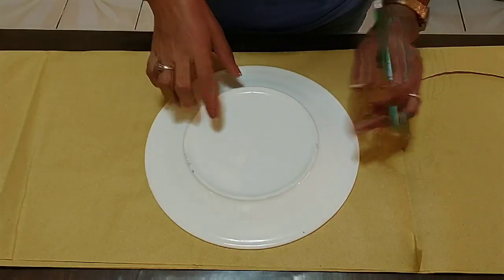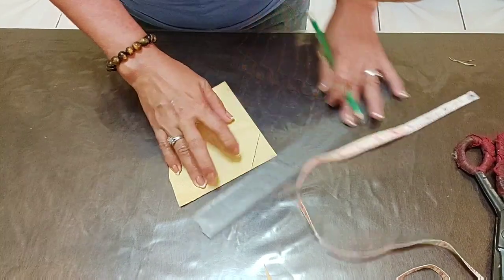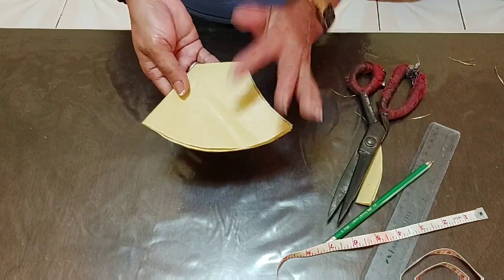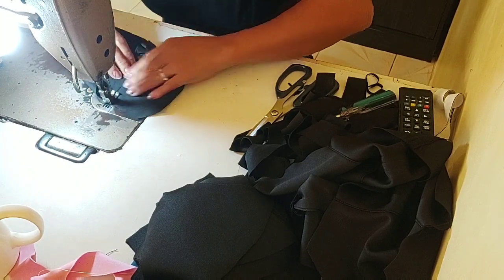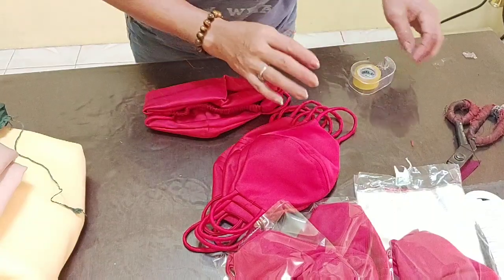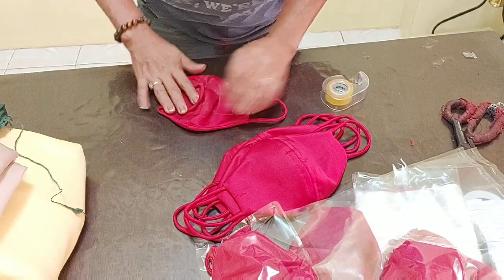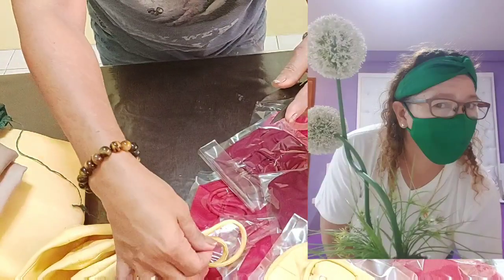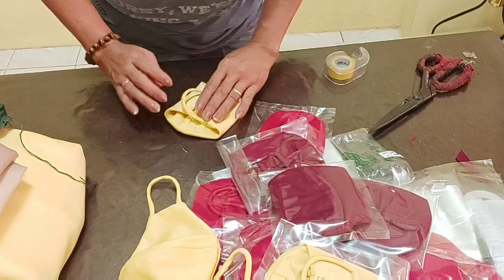BUSINESS IN DEMAND DURING LOCKDOWN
pinakapatok na negosyo ngaun panahon ng quarantine, basic need na maituturing, comfortable, durable, fasionable